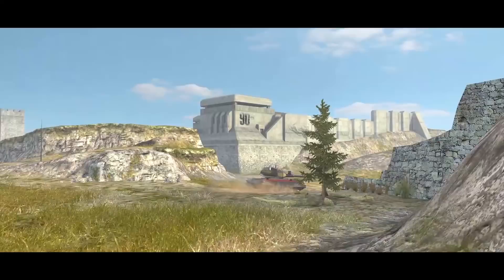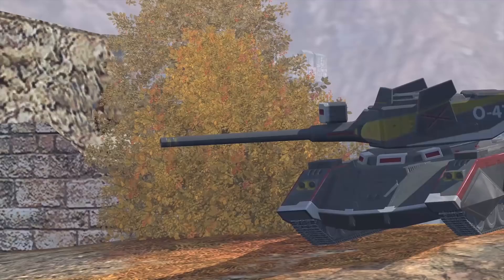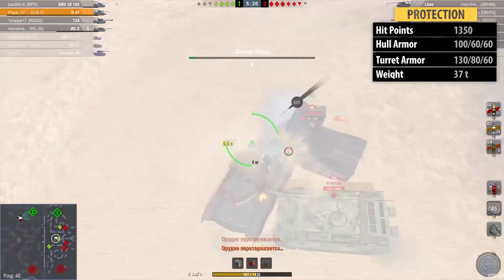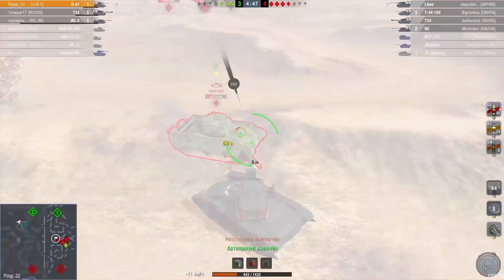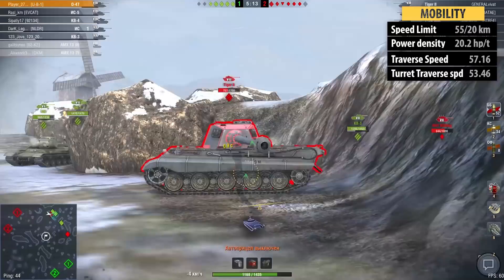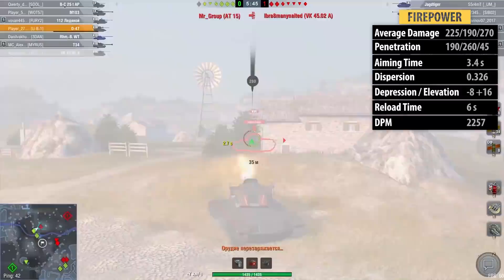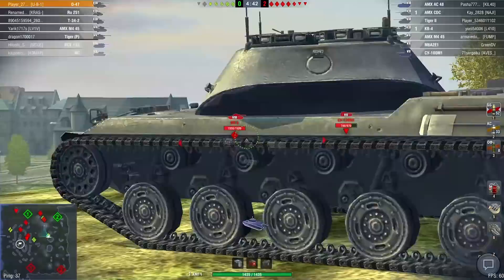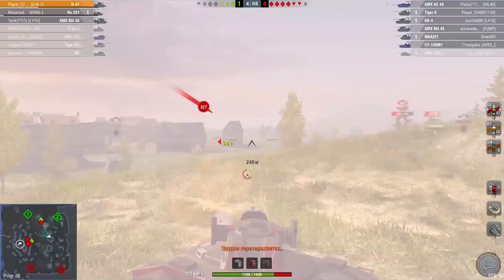WoT Blitz. O-47 Review. Designed by Kunio Okawara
Watch this O-47 Review to know all details. Designed for the game by Kunio Okawara one of Japan's foremost anime artists, the 0-47 is much much more than just a unique looking vehicle.  It's a lovely drive with quality firepower and some trollish armour both on its sides and Gun mantlet.

I played this thing to bits in training rooms vs real humans and discovered the joys of troll spaced armour like a little e100, and couldn't get enough of it.